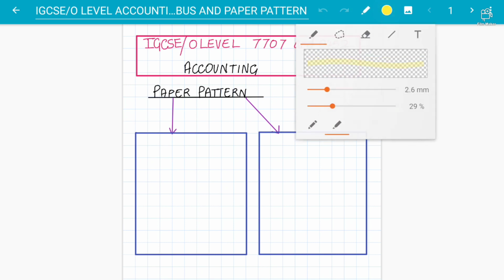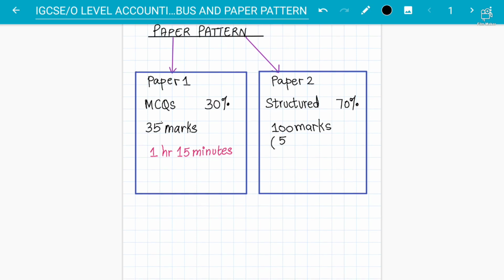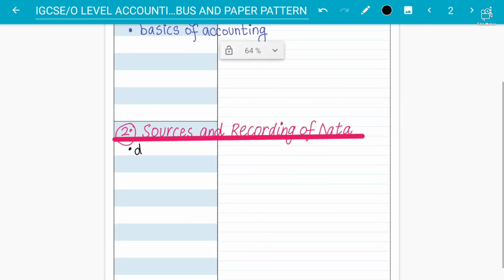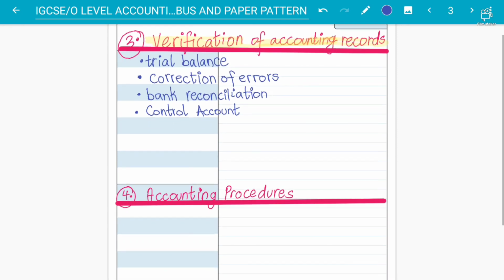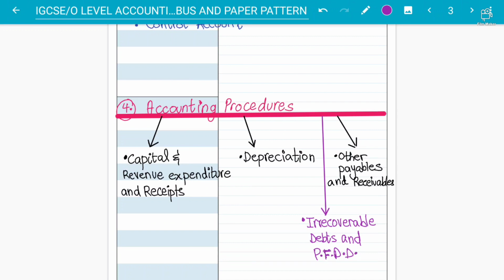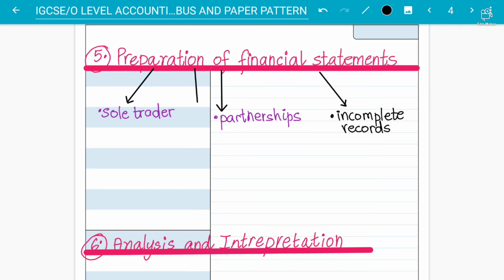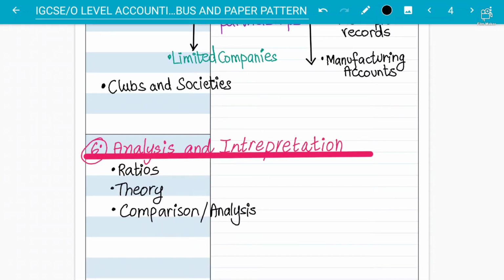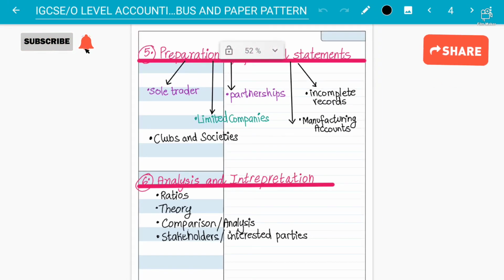IGCSE/O LEVEL ACCOUNTING | SYLLABUS & PAPER PATTERN | 7707 & 0452 | OVERVIEW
SYLLABUS & PAPER PATTERN OF ACCOUNTING

This video provides a comprehensive overview of the IGCSE/O Level Accounting syllabus and paper patterns for the 7707 and 0452 courses. Viewers will gain insights into the structure of the examinations, key topics covered, and essential skills required for success. This resource is invaluable for students preparing for their accounting assessments, offering clarity on what to expect and how to effectively approach their studies.